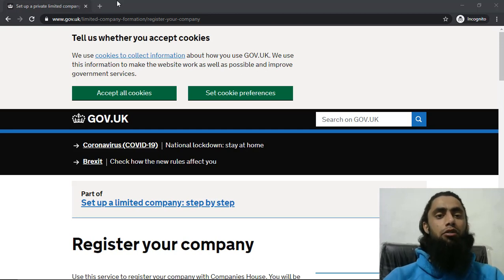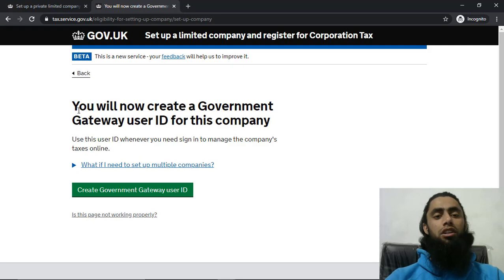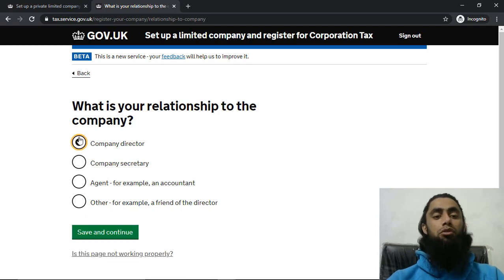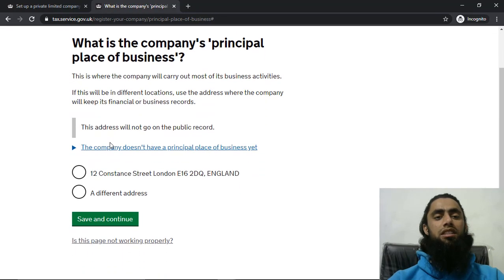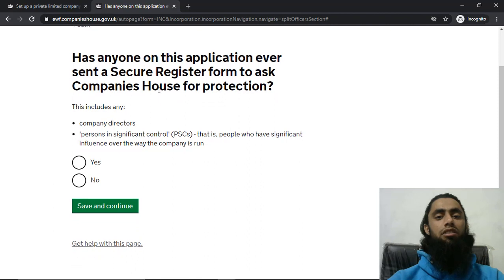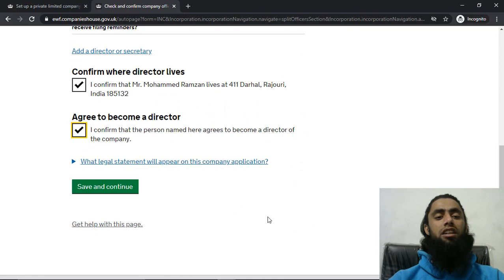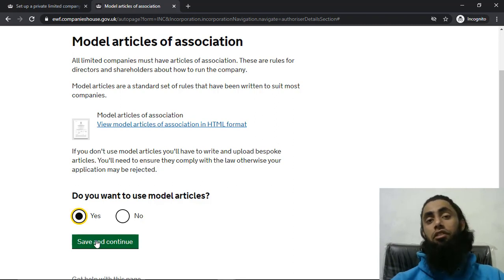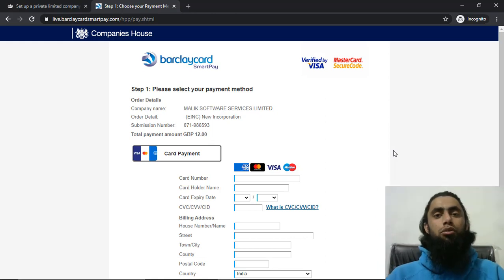How To Register Limited Company in UK | Only £20 Quickly Within 24 Hours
Your company get registered in UK for only £20. You will get all the documents in your email in 24 hours. How to Register a UK Ltd Company

👋Skype: mohdramzaan112